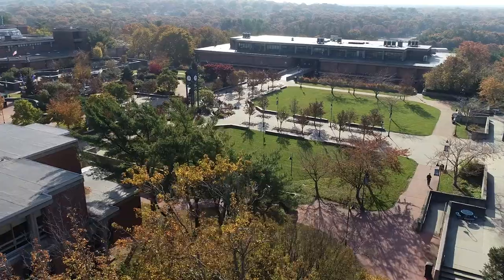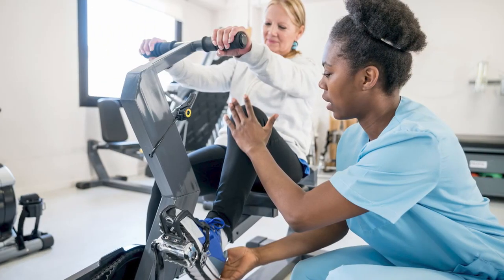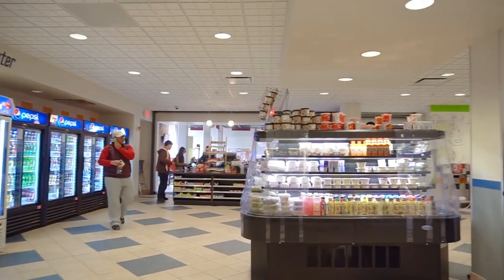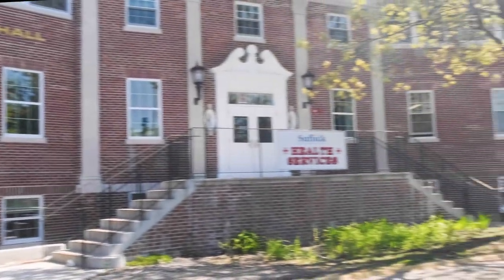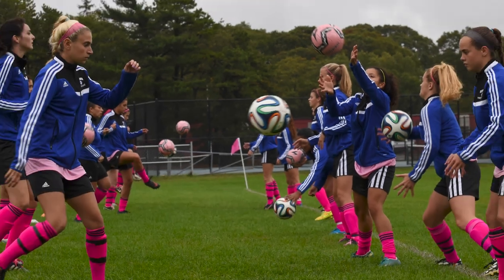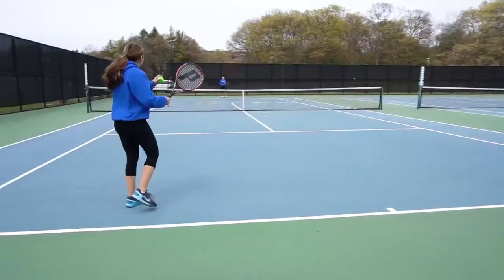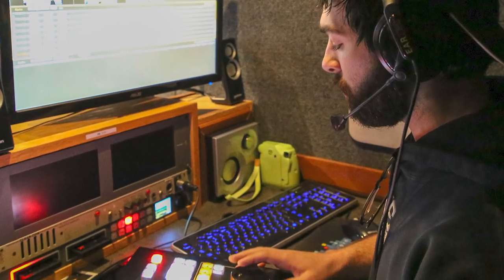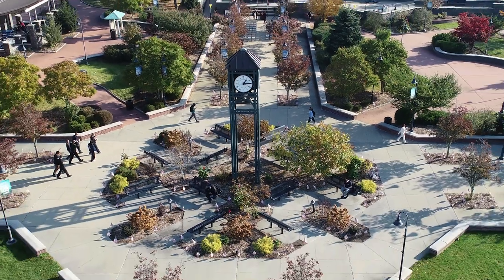Ammerman Campus Tour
Suffolk County Community College Virtual Tour

Ammerman Campus, Selden